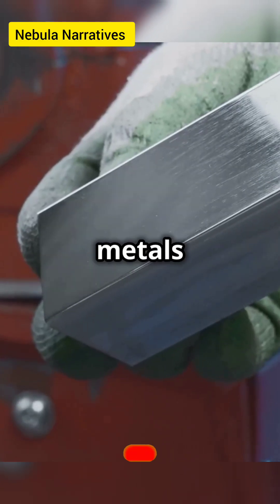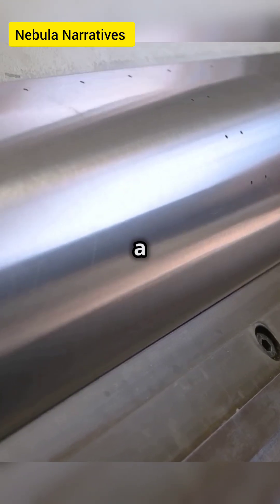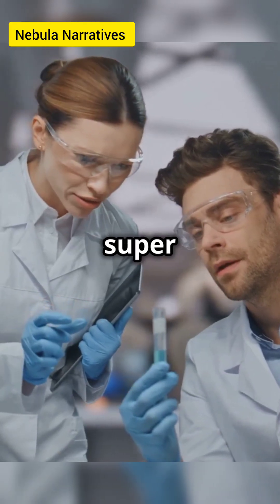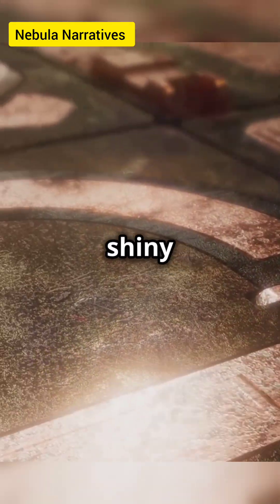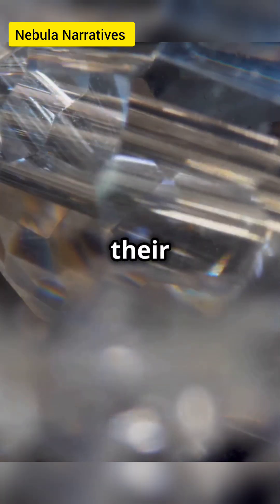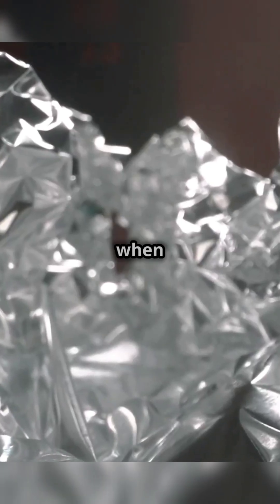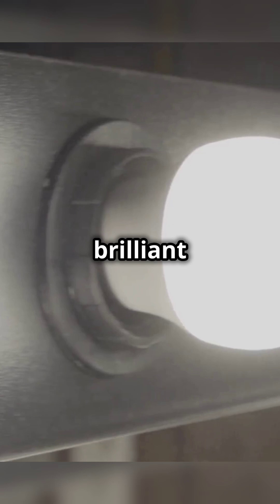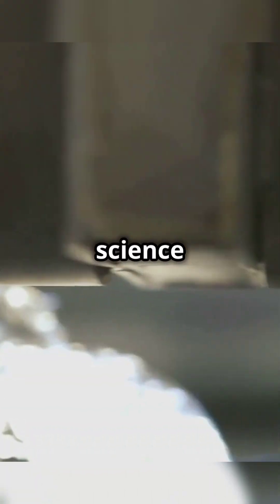Why Do Metals Shine? The Science Behind the Sparkle! ✨